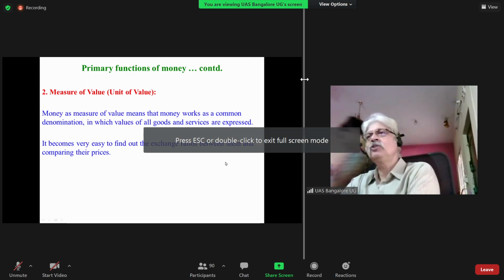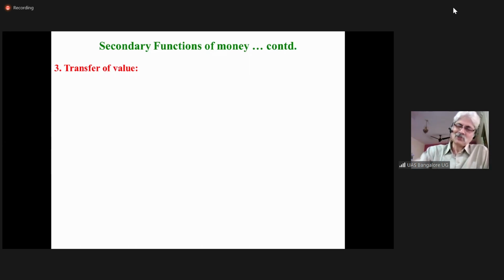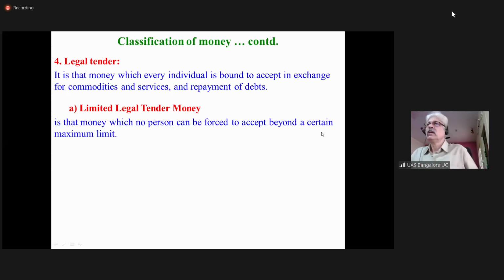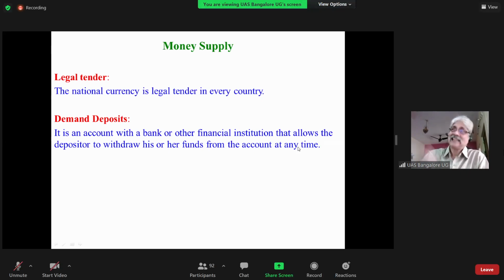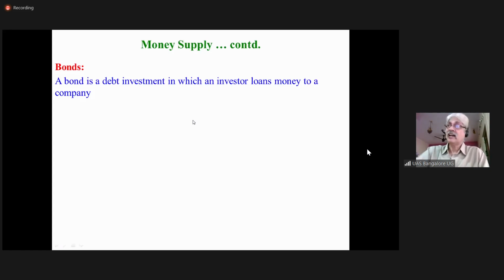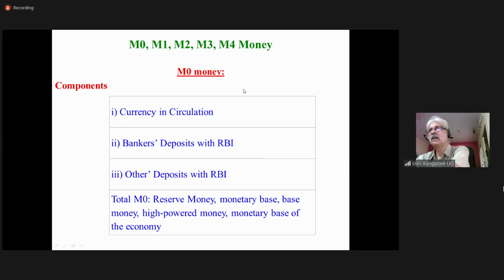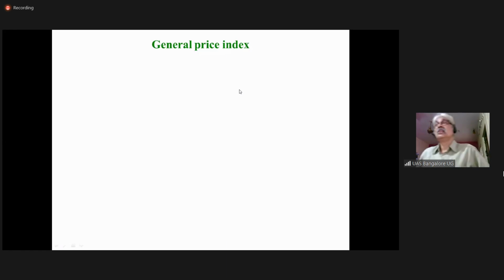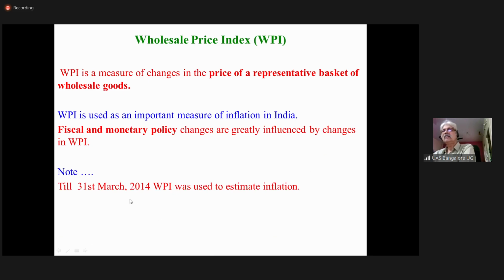AEC 111 Primary function's of money 111/05/21 { Srikantha Murthy Sir }